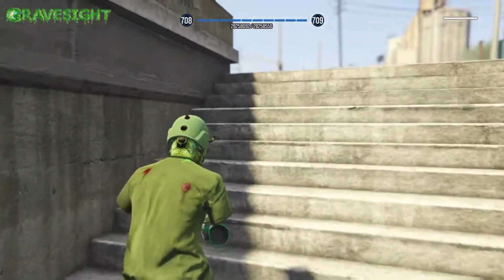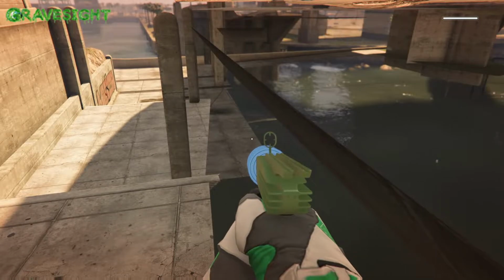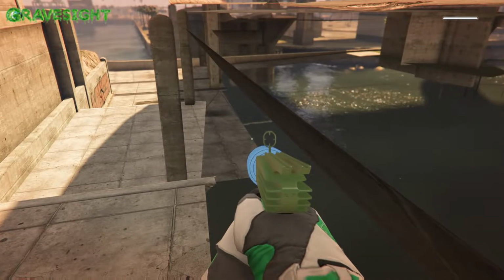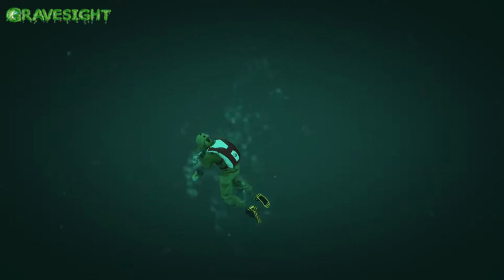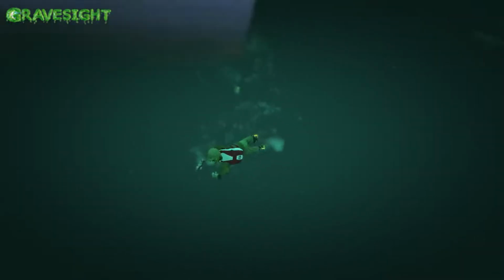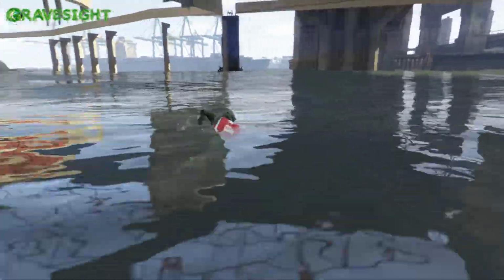Stair Wall Breach Glitch by The Docks | GTA Online | Wall Breach Glitch 1.61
If you enjoyed this video Please drop a LIKE rating